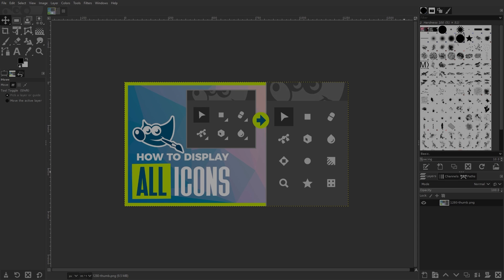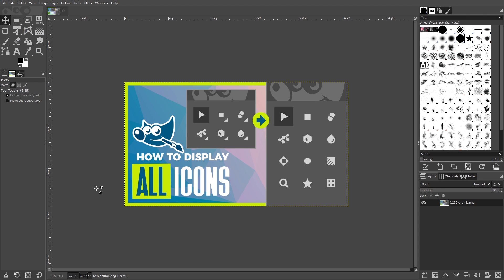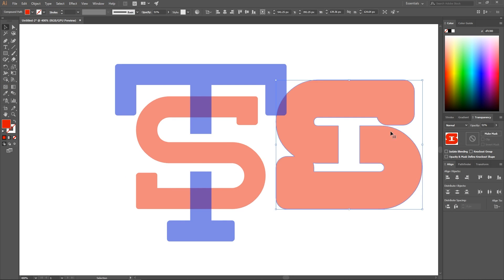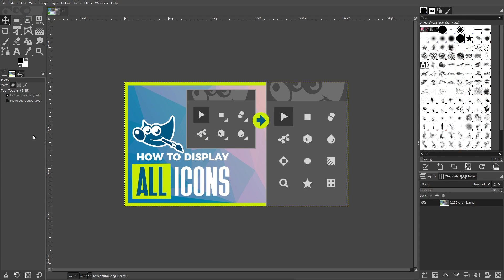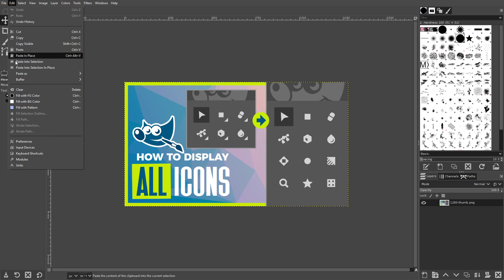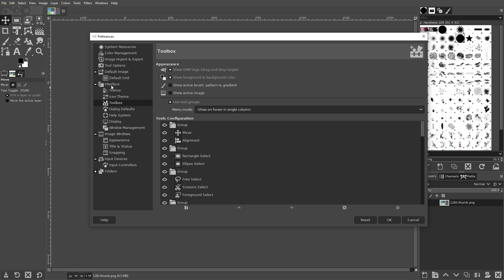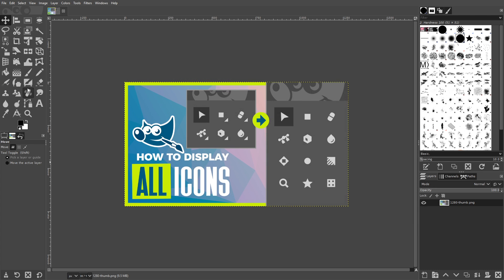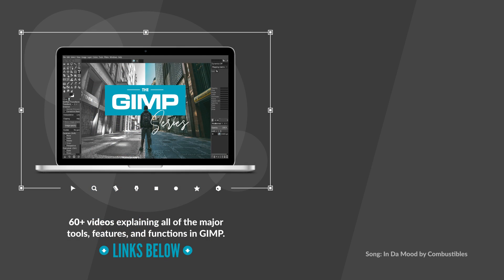How To Show All Tools in GIMP and Remove Tool Groups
In this tutorial I’ll be addressing a common problem in the way that newer versions of GIMP display tool icons in groupings. I’ll be demonstrating how you can easily show all tools in GIMP instead of having them grouped together into sub menus.

According to the release notes for GIMP version 2.10.18, a new feature they introduced was tool groupings. The idea behind this is to make the user interface more neat and organized, treating the toolbox as somewhat of a filing cabinet where each tool is filed in a drawer with similar tools. However, I personally find it to be a little too disruptive to my workflow.